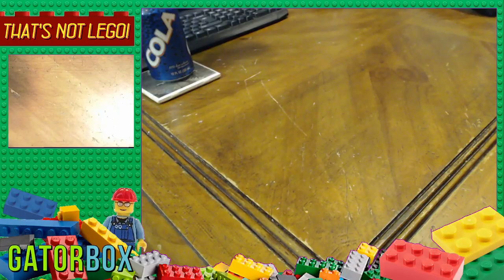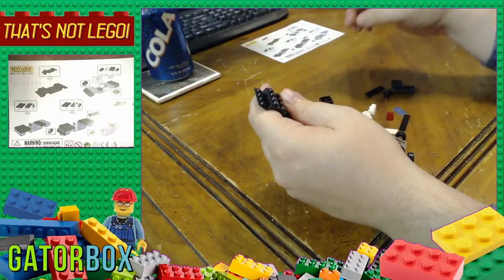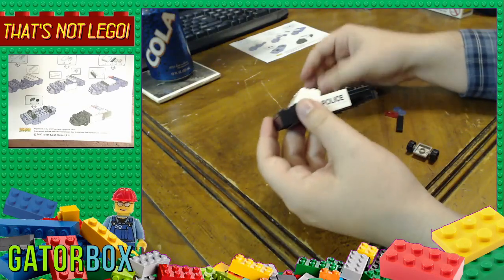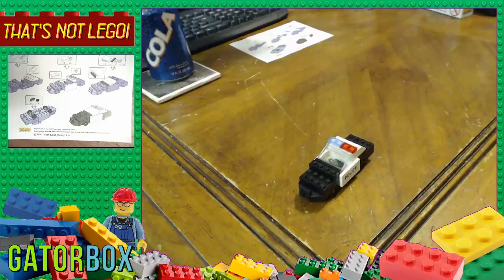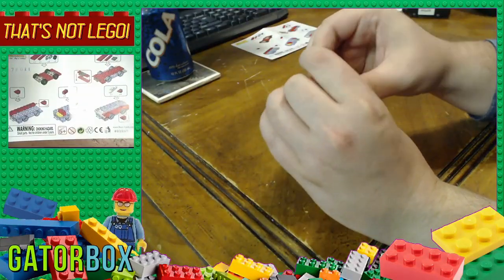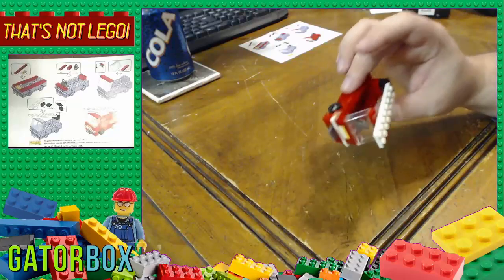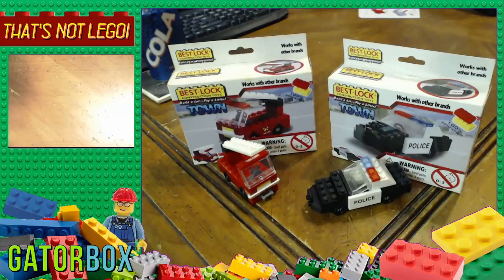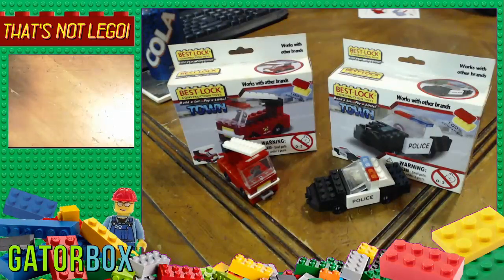Best Lock (Emergency Vehicles) | That's Not Lego! (2024)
Best Lock has been around for a very long time. Case in point, the two sets seen in this video actually predate the creation of the Gatorbox channel... and this dumb page has existed since 2012. These sets were purchased in 2010 for a comedy article Draco wrote for a website he used to be a columnist on. We've seen some old stuff on That's Not Lego before, but this is without a doubt the oldest. (Well, tied for the oldest. You'll see.)

There's a fire truck and a police car in this video and they both have some unique qualities to them. The fire truck, for example, doesn't want to stay together. The police car though has a baseplate that's all one solid piece. It's less than a millimeter thick, but it's still all one piece. This was before companies started trying to pad out their part counts. Best Lock is a true hero of the people. Build a lot, pay a little.

New That's Not Lego every Sunday on Gatorbox!